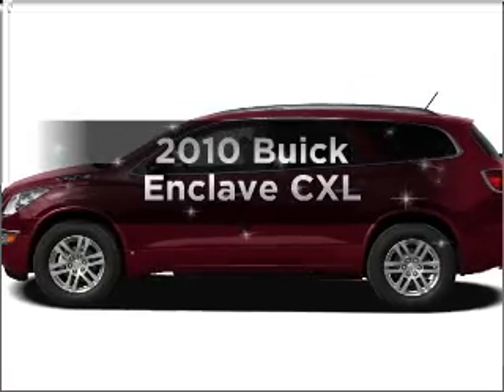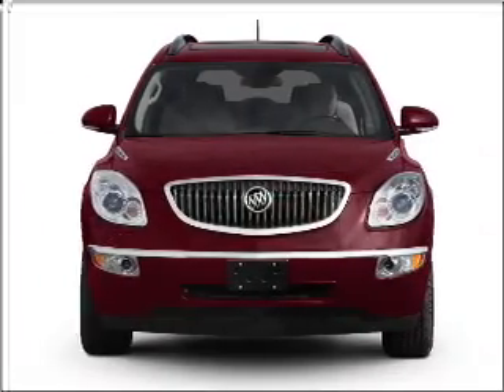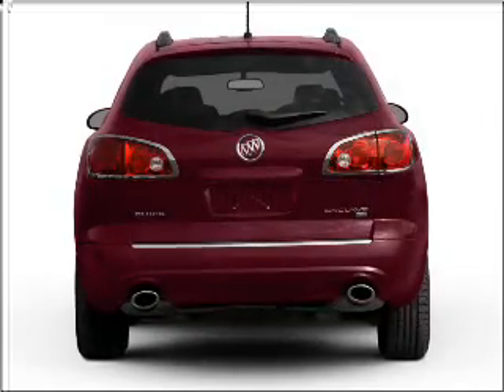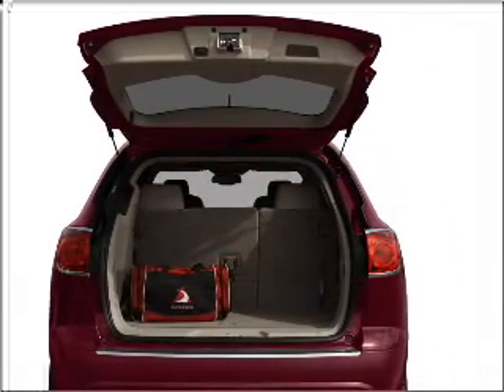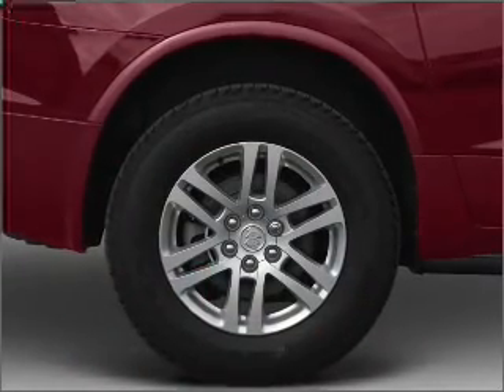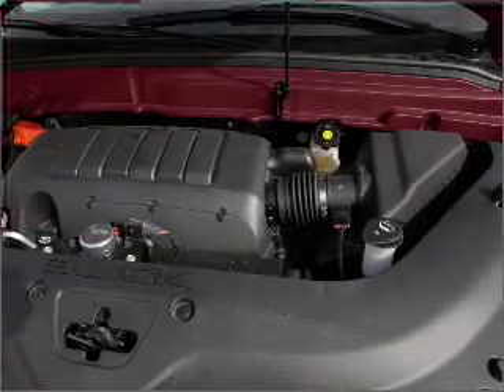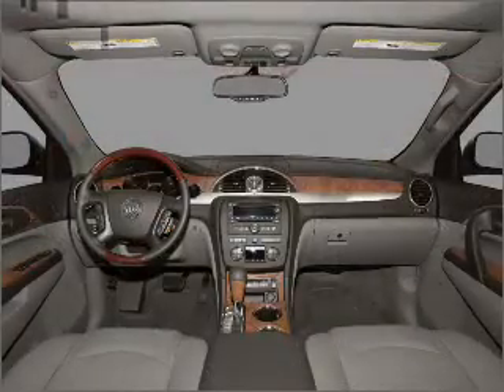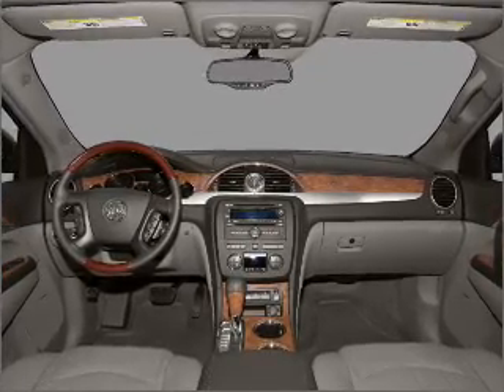2010 Buick Enclave - St. George UT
Year: 2010
Make: Buick
Model: Enclave
Trim: CXL
Engine: 3.6 liter 6 cylinder 24 valve
Transmission: 6-Speed Automatic
Color: Red Jewel Tintcoat
Mileage: 2
Address:
1629 S Convention Ce